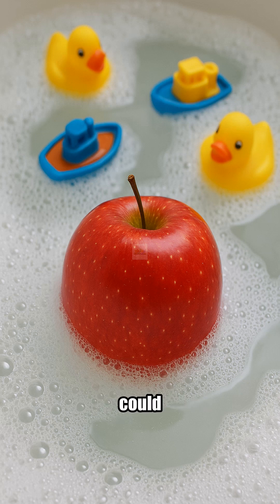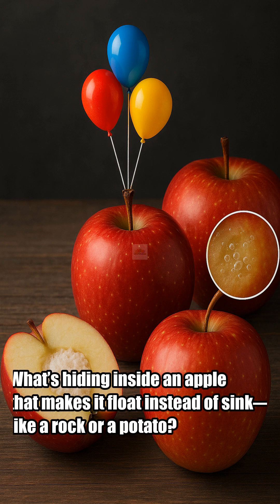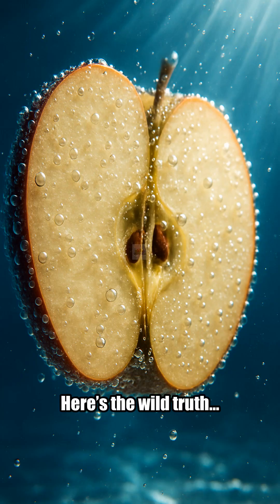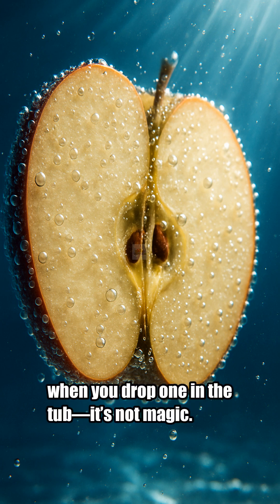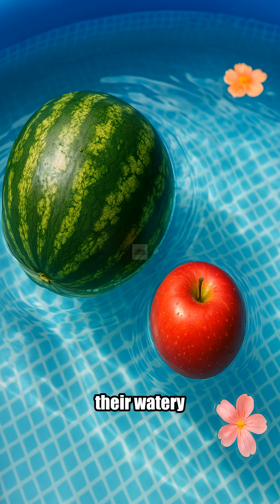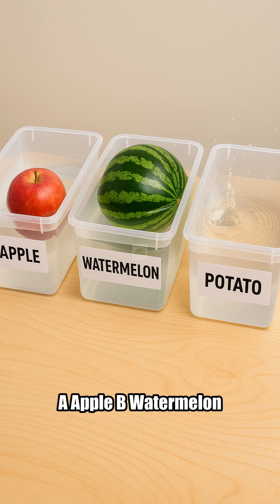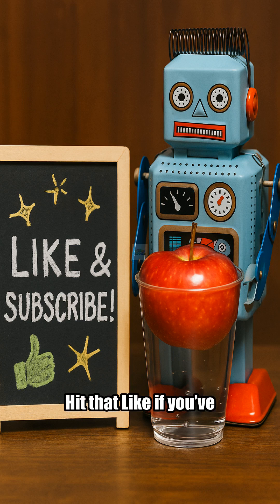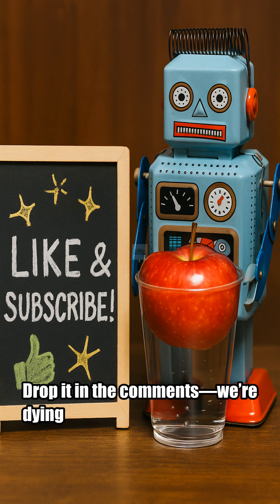Why Do Apples Float Like Little Boats?! | DO you Know|Kids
Did you know apples can float in water—just like toy boats? That’s because about 25% of an apple is actually made of air! Those tiny air pockets give apples a secret floaty superpower. Pretty cool, right? What other foods do you think could float in your bathtub? ~shorts